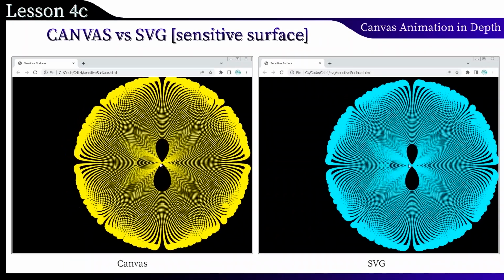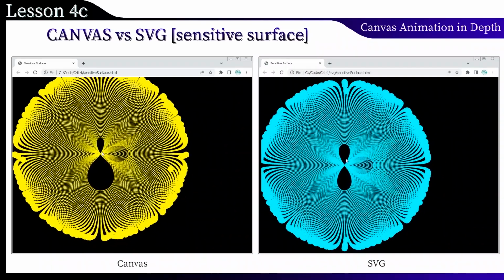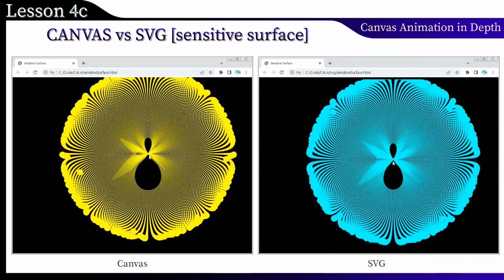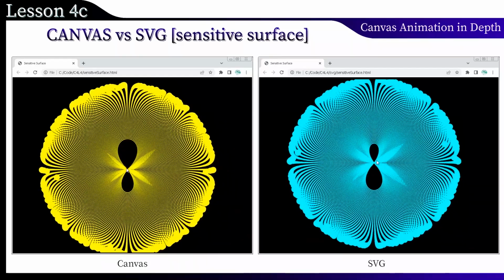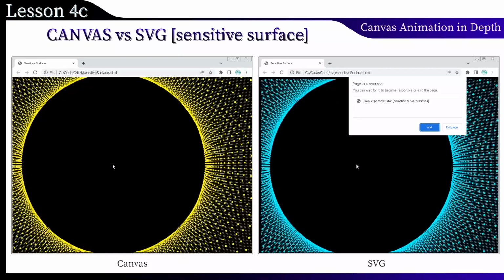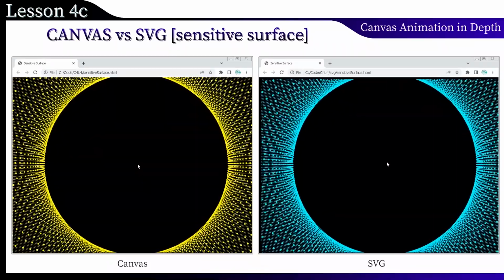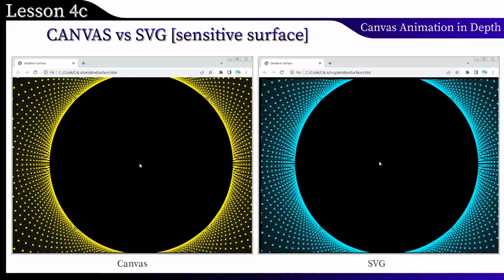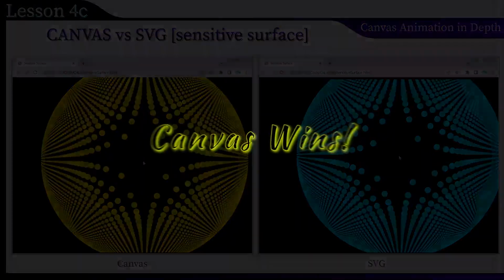SVG vs Canvas [ Sensitive Surface ]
Enroll My Course for full lessons with detailed code commentary:

Interactive Web Animation [ JavaScript SVG CSS & Canvas ]

Another Course : Creative Web Animation with GSAP

Here I will introduce you to an example of the material presented in my new course: Interactive Web Animation [ JavaScript SVG CSS & Canvas ]. Where you can learn how to create advanced web animations

Lecture Description:
Canvas vs. SVG Performance in Interactive Animation
In this lesson, we will compare the performance of canvas and SVG in creating interactive animations. The example animation we'll work on may be familiar if you've taken the "Interactive Web Animation" course, which previously used SVG. Now, we will implement the same animation using canvas and evaluate the results.

Key Concepts:
Setup:

The animation consists of HTML and JavaScript files.
The HTML file will feature a full-screen canvas element with a black background and no scrollbars.
The canvas element will have an ID of "canvas1".
Object Style Implementation:

The animation properties include node count, node radii for depth effect, screen dimensions, and displacement calculations.
Nodes will be circles whose sizes and positions react to the mouse cursor, creating an interactive surface.
Canvas Drawing:

Nodes will be drawn using the Path2D interface and the arc() method.
Each node's position and size will change based on the cursor's location, calculated using the Pythagorean theorem.
Interactive Features:

The animation will update in response to the mouse position, recalculating node positions and radii dynamically.
A small configurator will allow customization of the animation's appearance via keyboard input.
Performance Comparison:

Initially, both canvas and SVG will perform similarly with a small number of nodes.
As the number of nodes increases, canvas demonstrates superior performance with quicker initialization and smoother animation.
Final Thoughts:
We will conclude by discussing the results and determining which technology offers better performance for complex, interactive animations. Through practical experimentation and customization, you'll gain a deeper understanding of the strengths and limitations of both canvas and SVG.